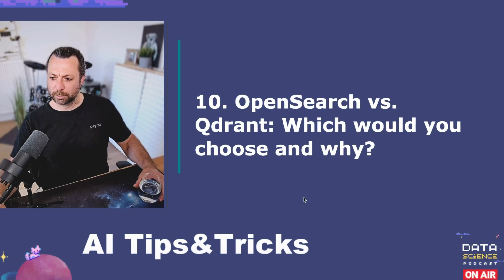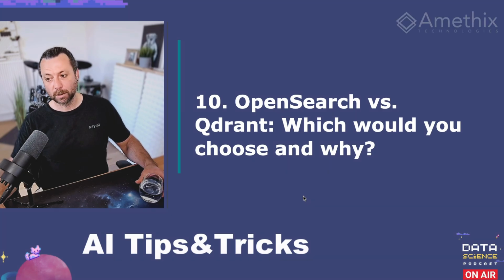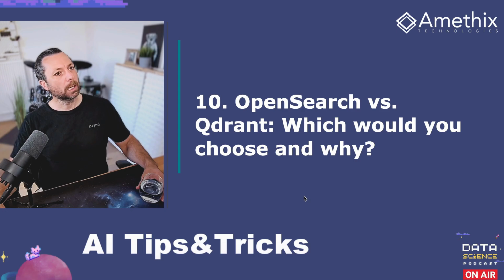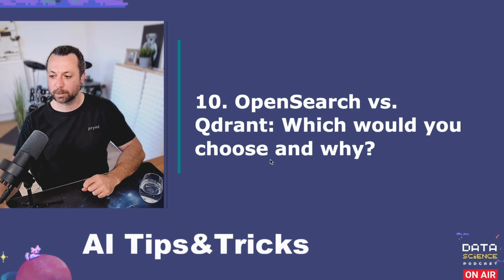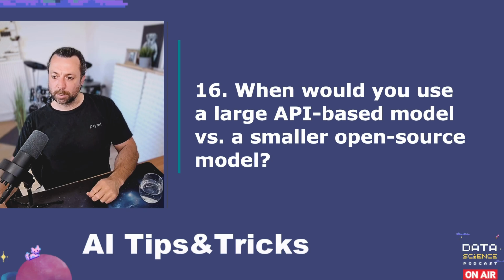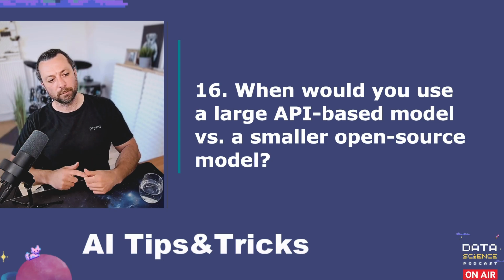AI tips & tricks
Some of the most asked questions on the channel. Here answered.

Links

NVIDIA. (2025). "NVIDIA Redefines Game AI With ACE Autonomous Game Characters." January 6, 2025.

Game Developer. (2024). "How do Ubisoft's AI-driven NPCs handle dynamic player interactions?" March 19, 2024.

TechLife. (2025). "2025's Biggest Gaming Trend: AI NPCs Are Changing Games Forever." November 17, 2025.

NVIDIA. (2025). "NVIDIA Redefines Game AI With ACE Autonomous Game Characters."

TechLife. (2025). "2025's Biggest Gaming Trend."

Power Up Gaming. (2026). "AI Chat Control in Gaming: Dialogue Is Changing the Industry." February 16, 2026.

eesel AI. (2026). "What is Inworld AI? A deep dive for 2026." February 10, 2026.

NEW TO DATA SCIENCE AT HOME?
Welcome! Data Science at Home explores the latest in AI, data science, and machine learning. Whether you’re a data professional, tech enthusiast, or just curious about the field, our podcast delivers insights, interviews, and discussions.